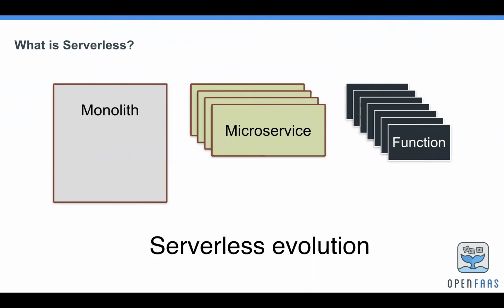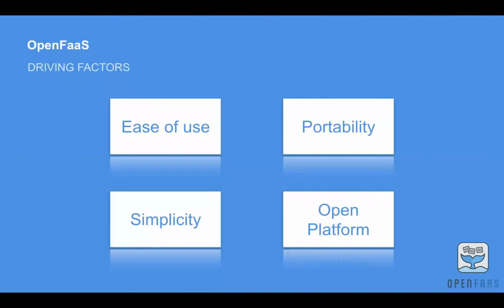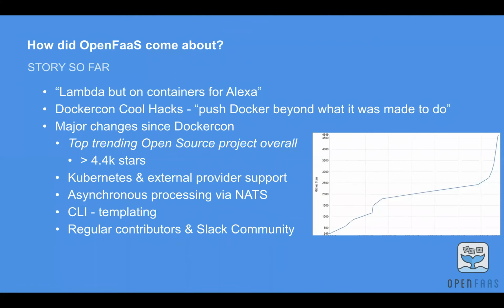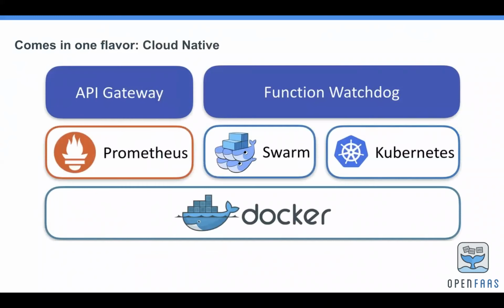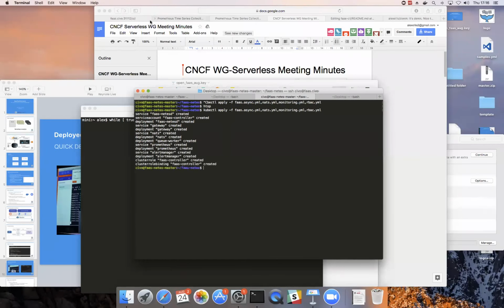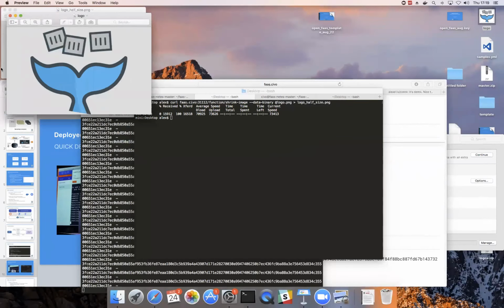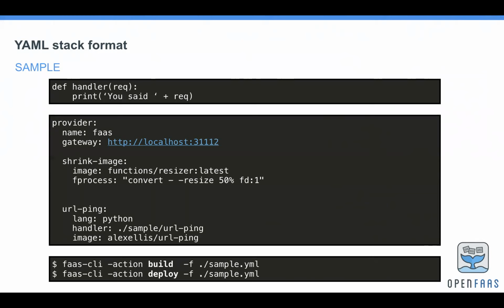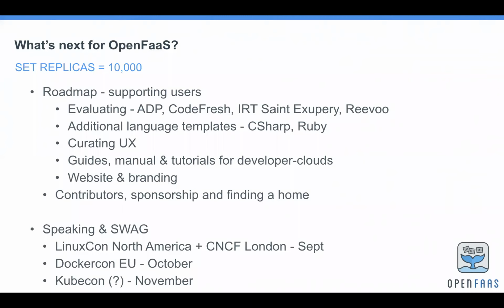CNCF Serverless WG 08/24/2017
The CNCF Serverless WG meets bi-monthly to explore the intersection of cloud native and serverless technology. This audio recording is the WG August 24th meeting.